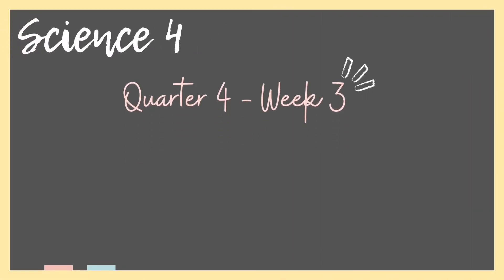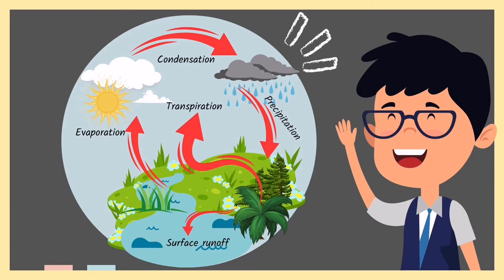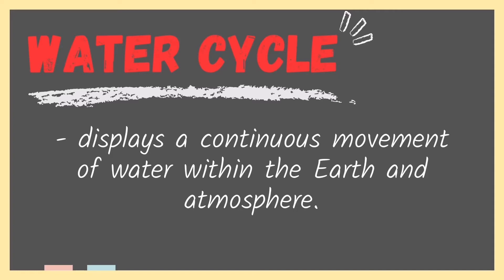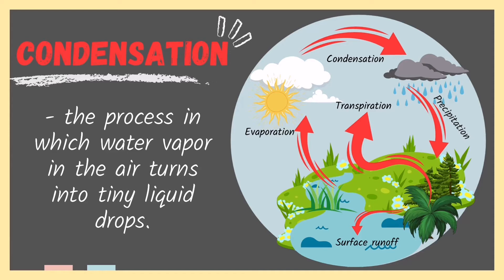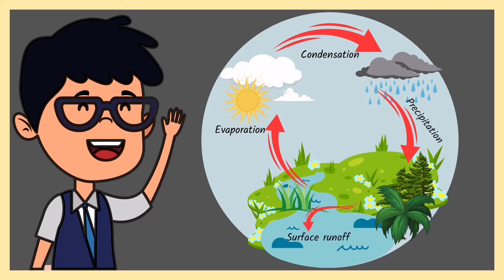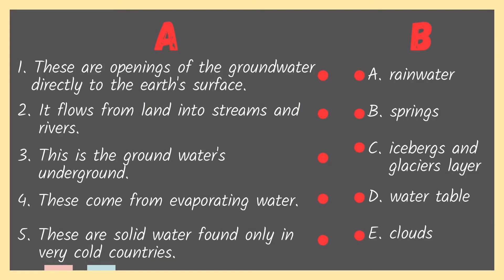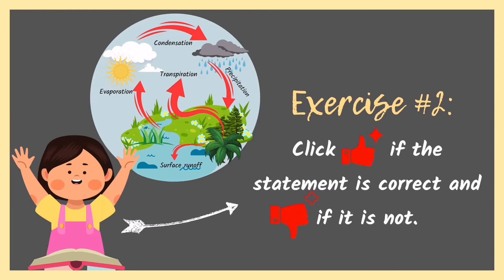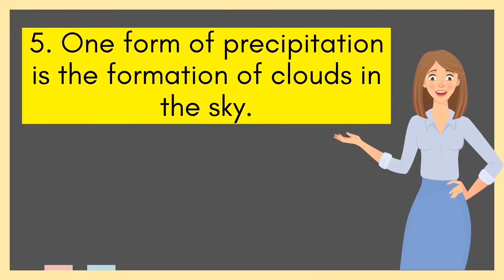Q4 | Science 4 | Week 3 - The Importance of Water Cycle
FOURTH QUARTER

MELC #3: Trace and describe the importance of the water cycle.

Feel free to use this instructional video as supplementary learning material.